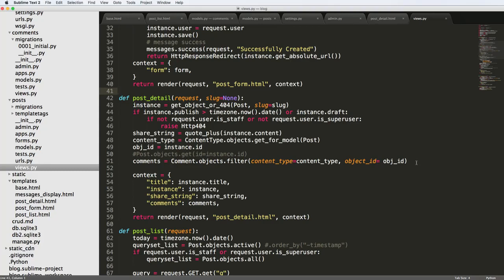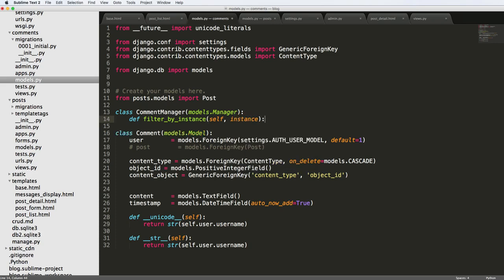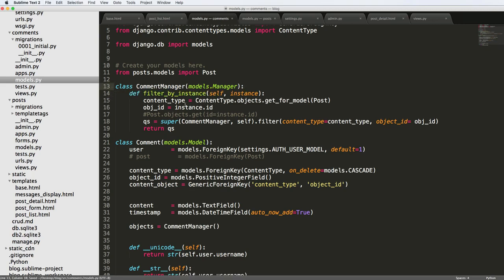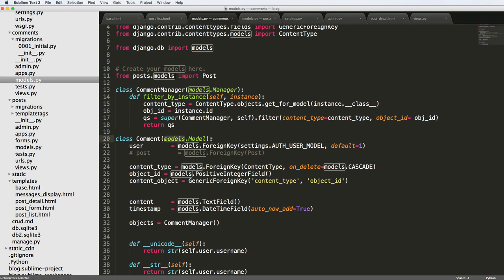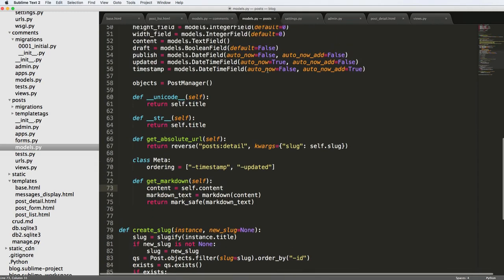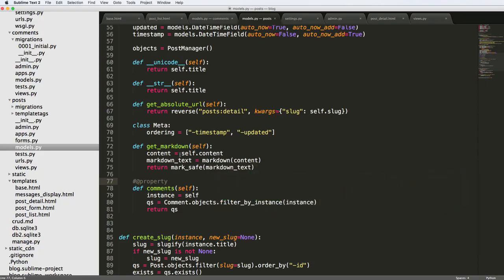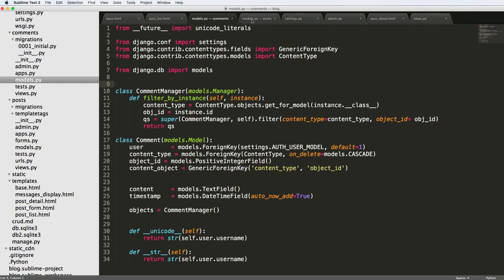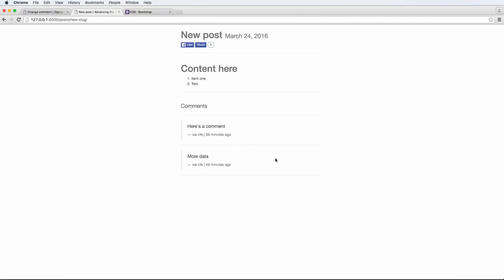Free Django Website Developing and Hosting Course in 2022 updated - Python Tutorial Anywhere #56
Free Django Website Developing and Hosting Course in 2022 updated - Python Tutorial Anywhere

Android Programming tutorial for beginners

[{(Owner information)}]

From: Lahore.